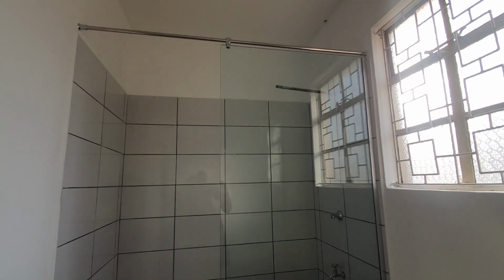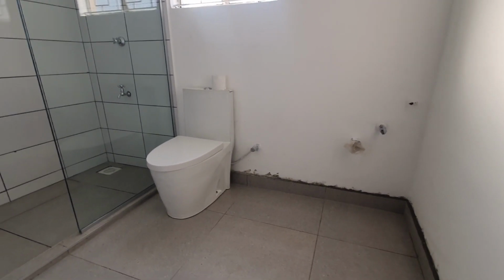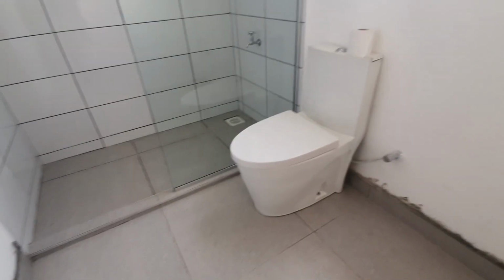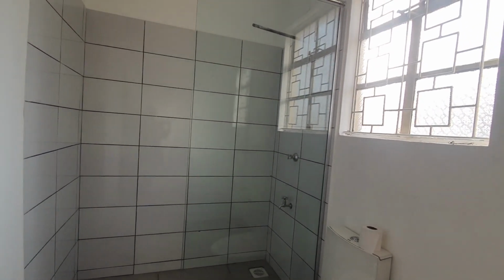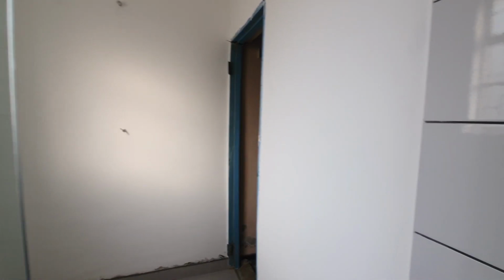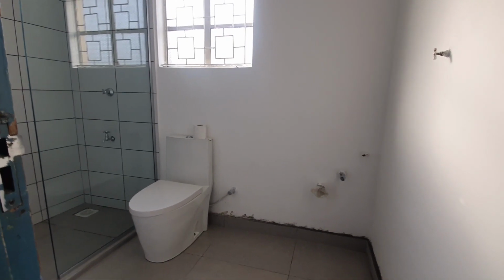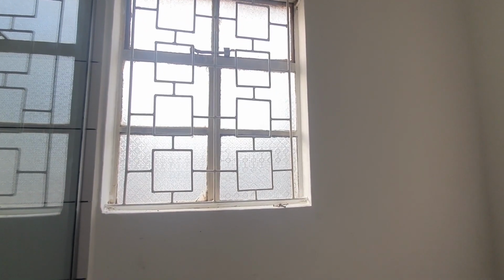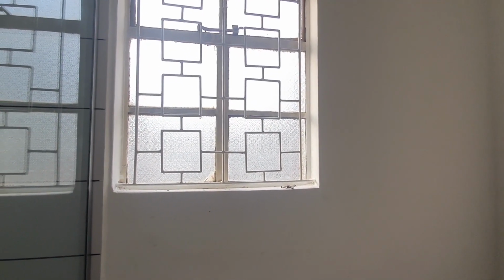Bathroom Renovation//My Dream Bathroom Makeover. renovation.bathroomtour.maKeover.